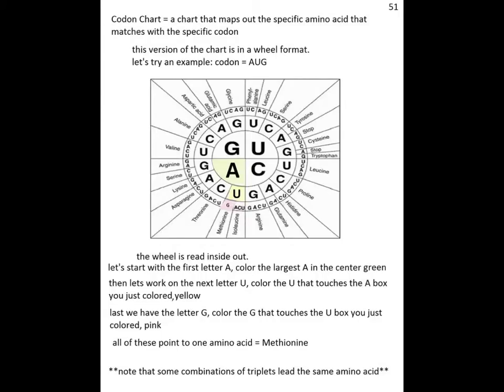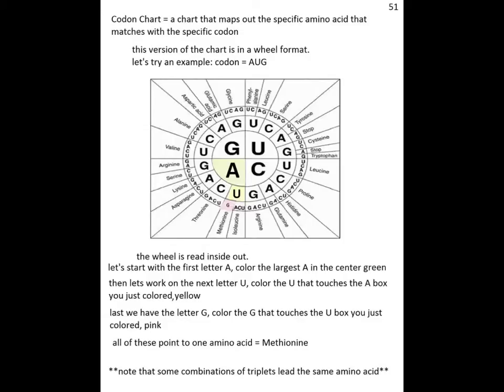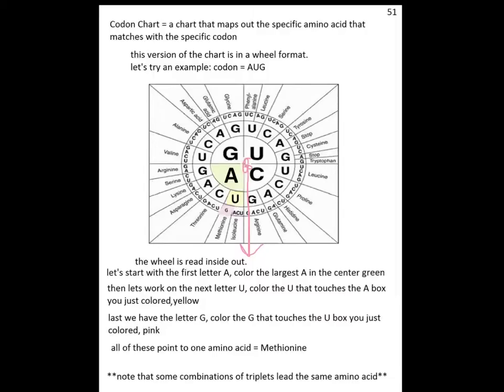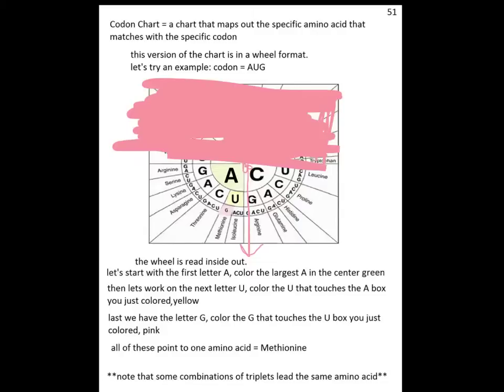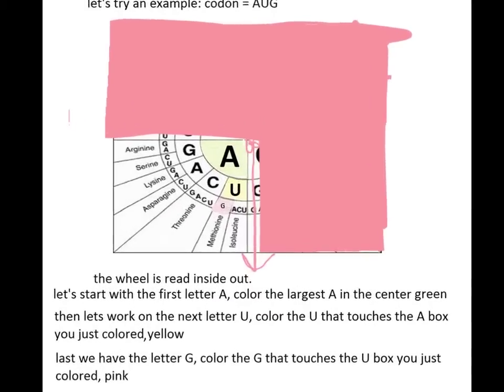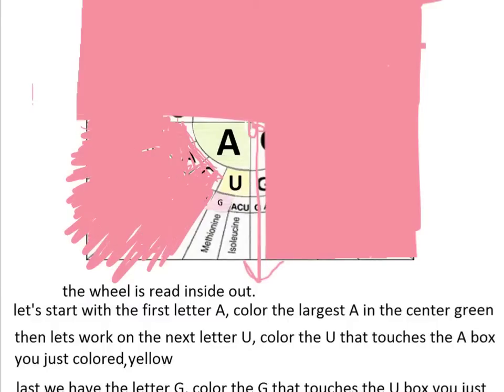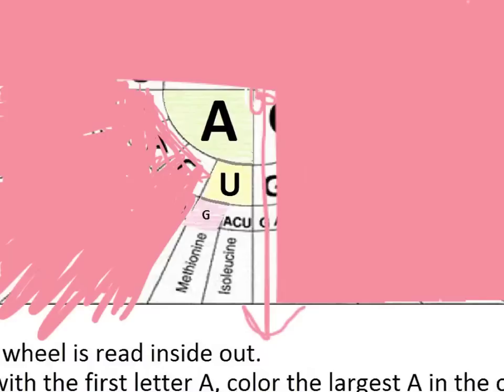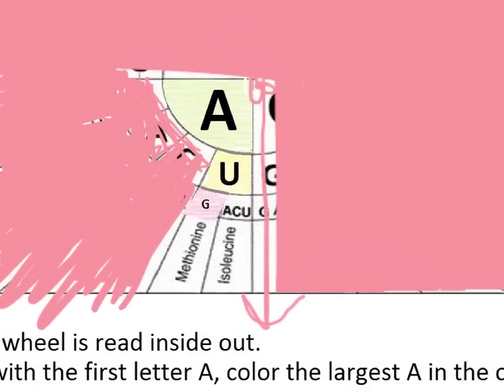Codon Chart Wheel